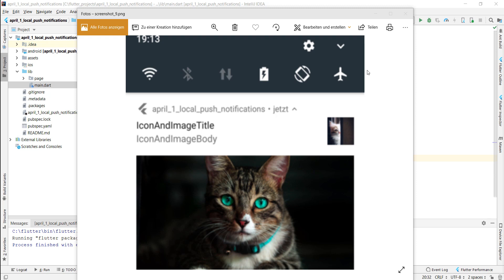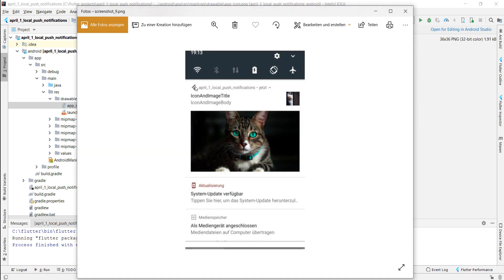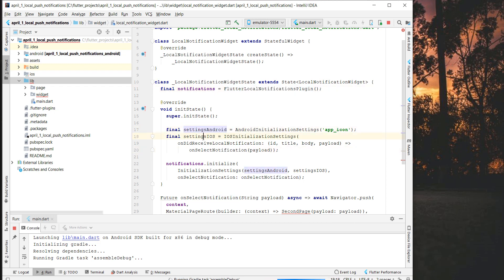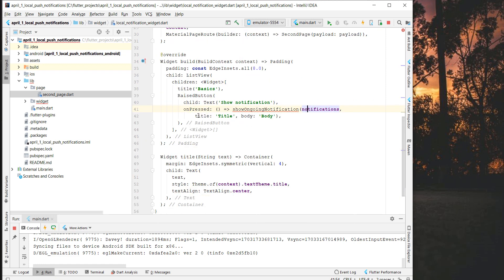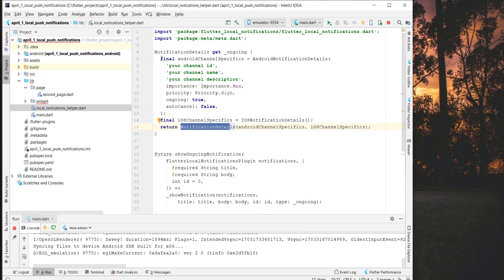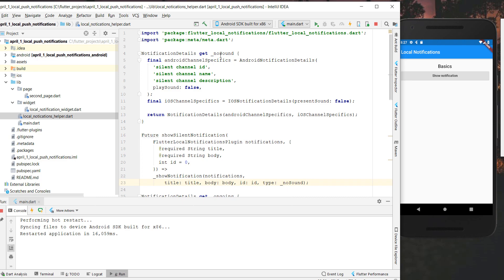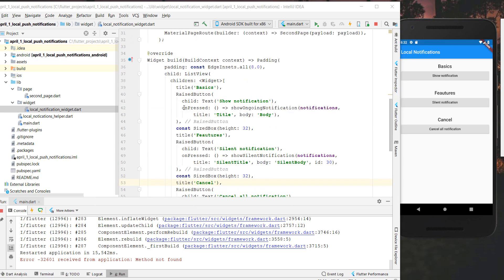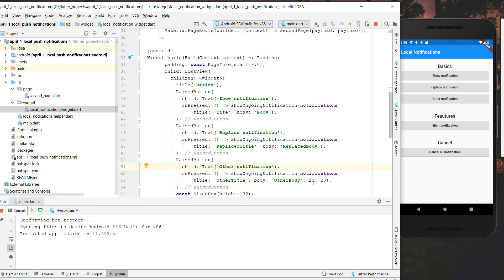Local Push Notification - Flutter